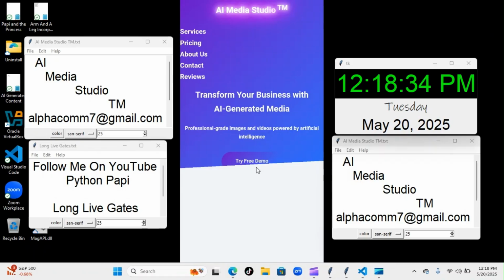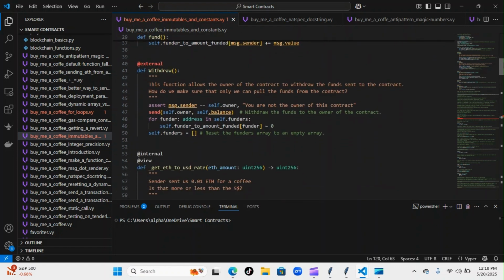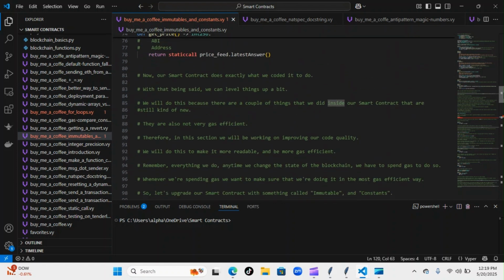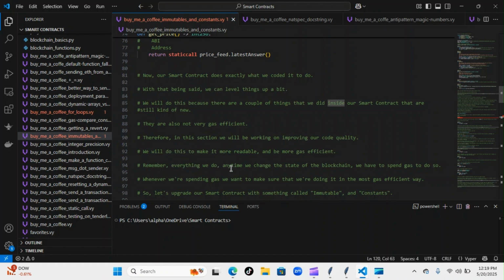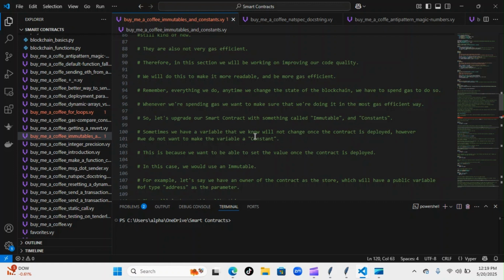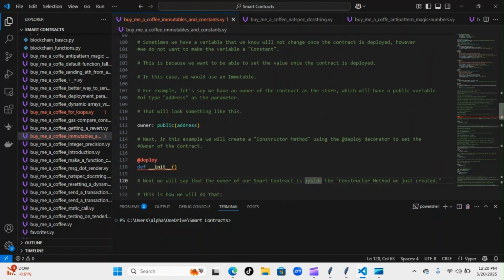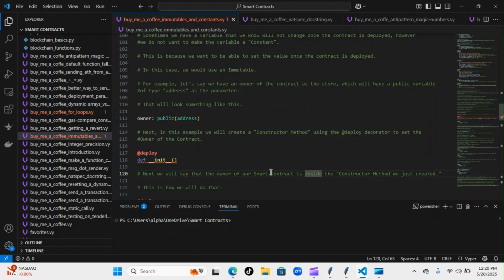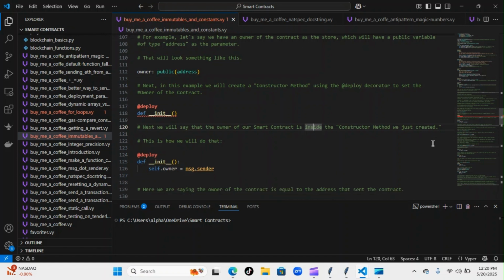Python Papi / Smart Contracts - Vyper Moccasin Buy Me A Coffee Immutables And Constants - Day 1